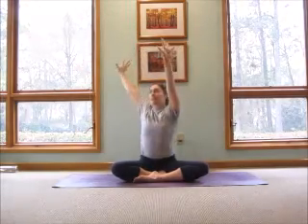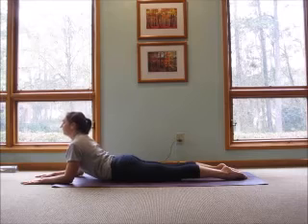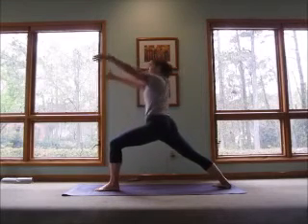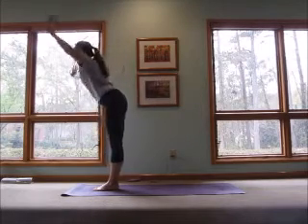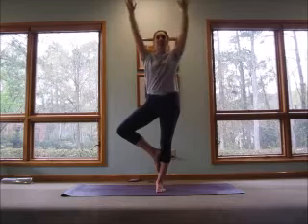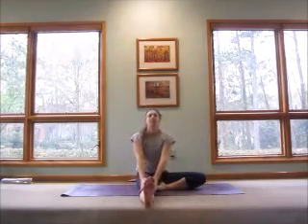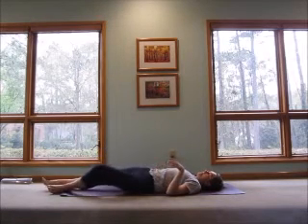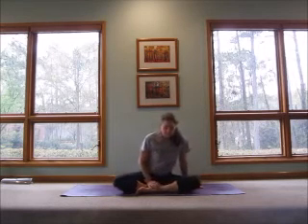Yoga with Kelly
Stay with us while you stay at home. We can't wait to see our Y family again!